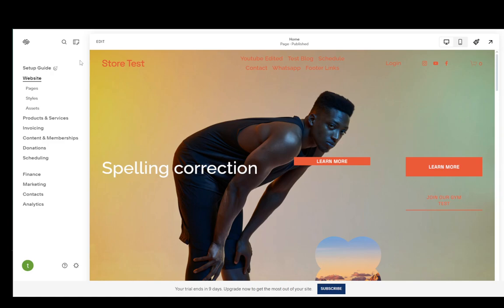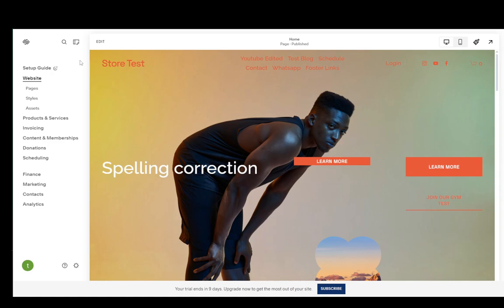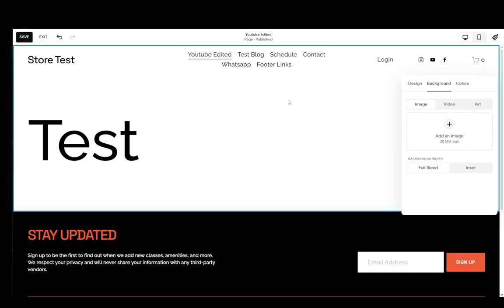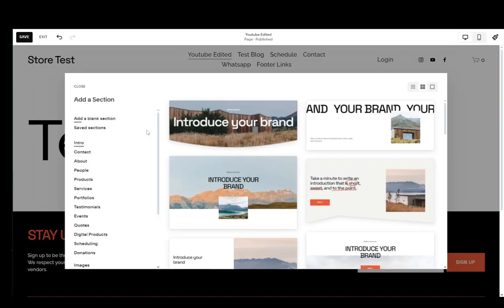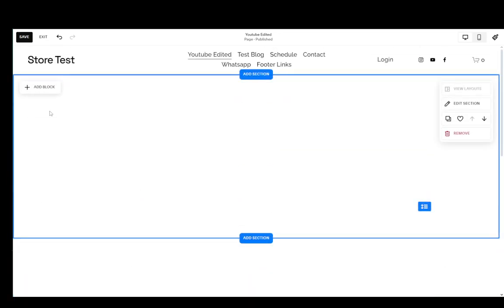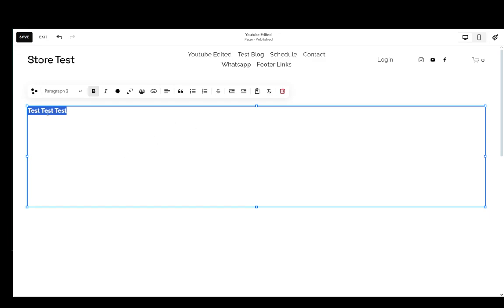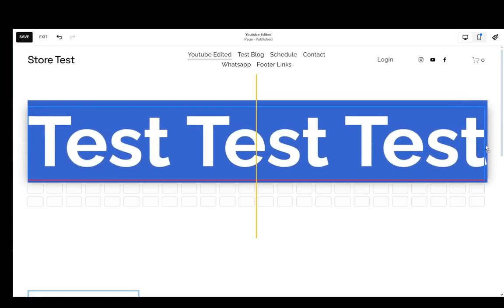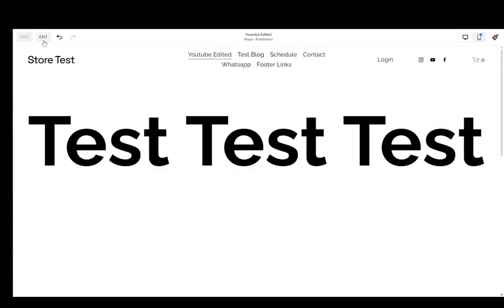How to Add Text In Squarespace Tutorial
Today we talk about add text in squarespace,squarespace tutorial,how to add text in squarespace,squarespace advice,squarespace tips